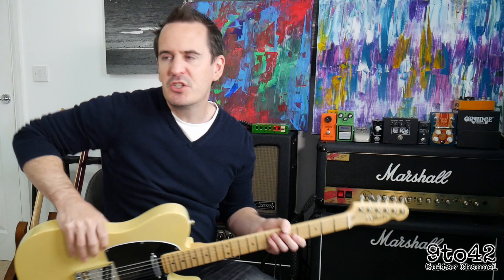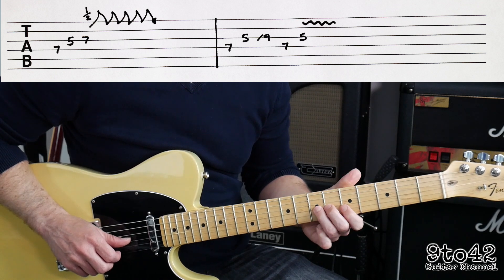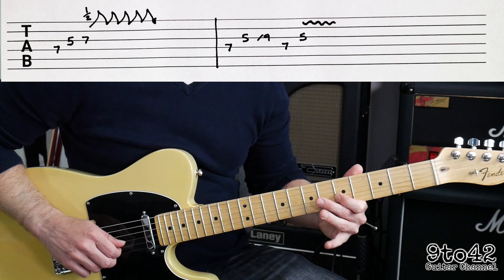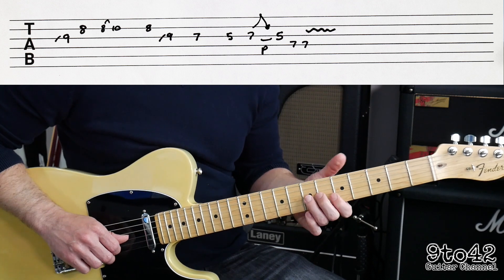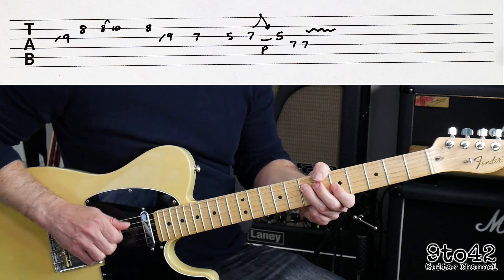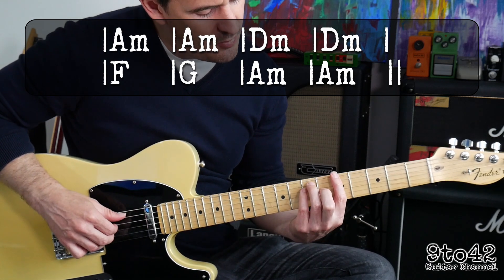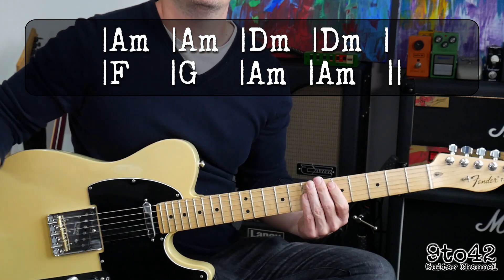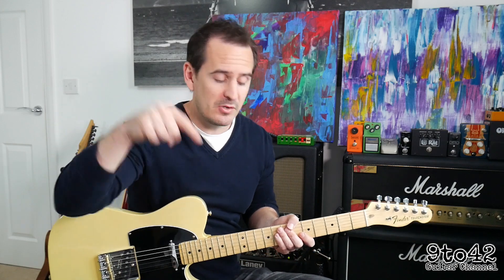How to play Two Feet - Love Is A Bitch Guitar tutorial Lesson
Easy to follow lesson with on screen TAB
Learn how to play Two Feet - Love Is A Bitch